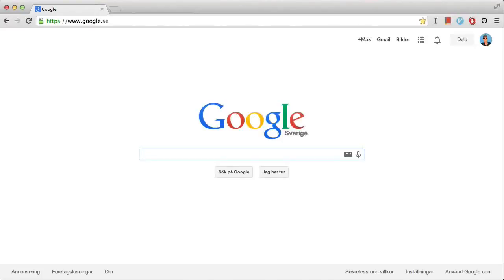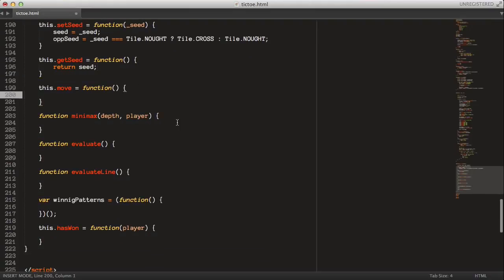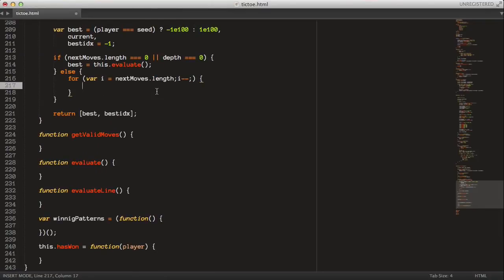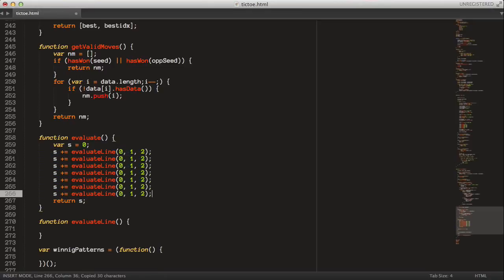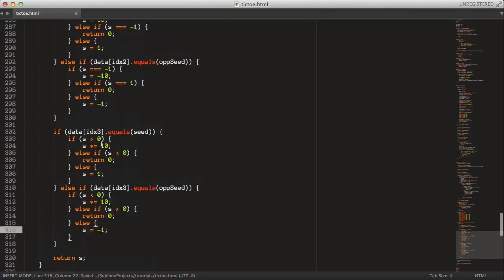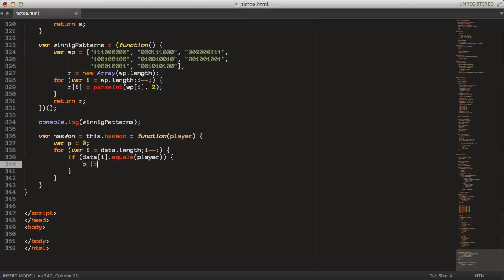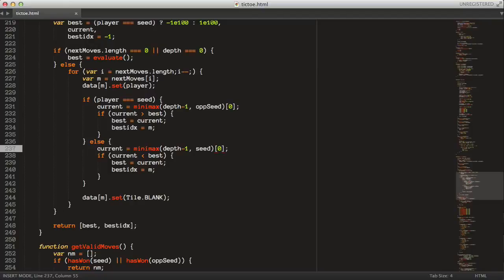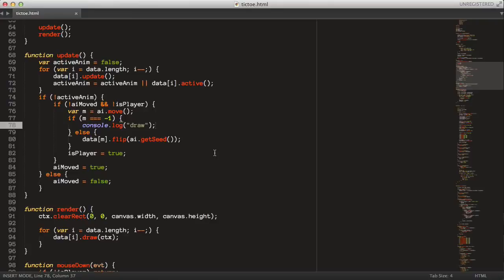Tic Tac Toe #2 HTML5 Game Programming Tutorial javascript